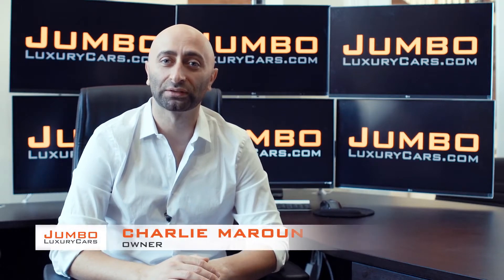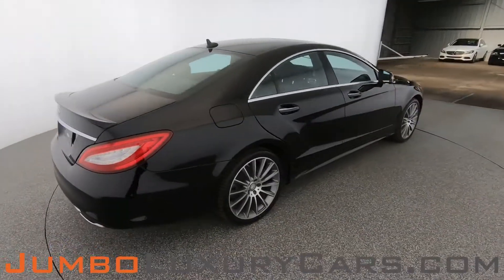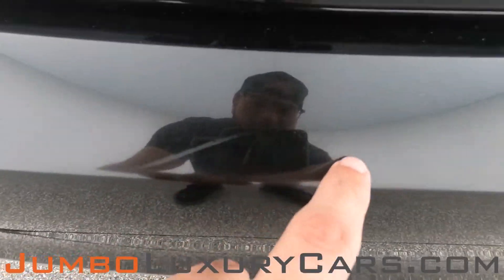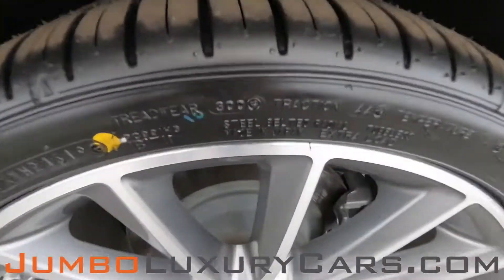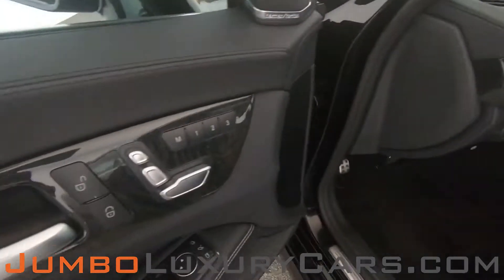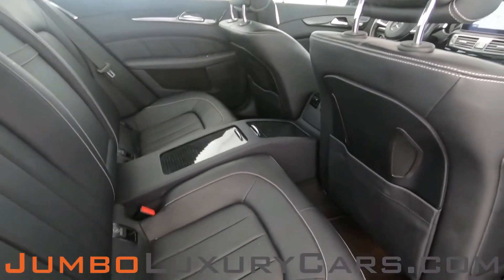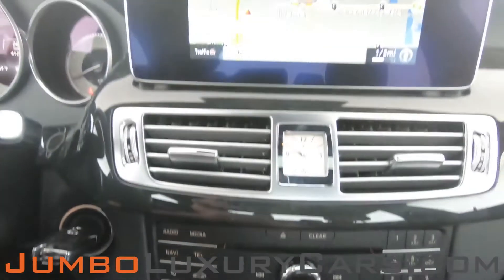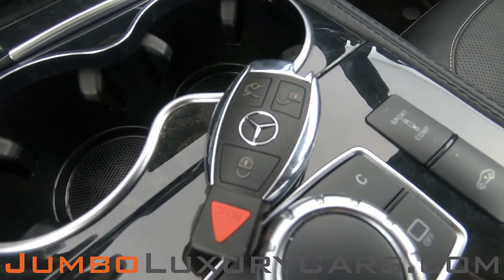2016 Mercedes-Benz CLS - Stock #8396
INSTALLED OPTIONS:
Black
Comfort Box: $290
Premium Package: Ventilated Front Seats, Power Rear Window: $4,200
Wheel Package: Amg  Wheels, Manual Mode For Transmission: $260
Parking Assist Package: Parktronic W/Active Parking Assist,: $1,290
Driver Assistance Package: Distronic Plus  With Steering Assist: $2,800
Rear Deck Spoiler: $400
Split Folding Rear Seats: $440
19 Inch Amg Multi Spoke Wheels: $1,000
2016 Mercedes-Benz CLS CLS 550

- 360 Image of the interior
- MSRP/Window sticker

We offer:
- 7-day buy-back guarantee. *If there is any issues with the car, or the vehicle is not as described, we will take the car back!
- 30 day warranty ( + Manufacturers warranty and extended warranties )